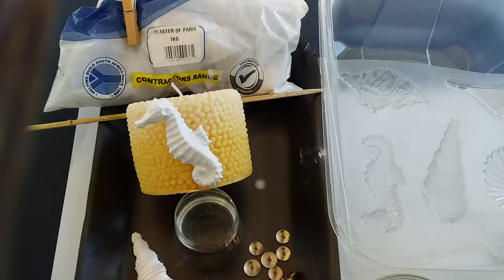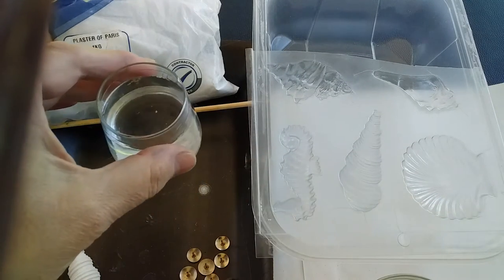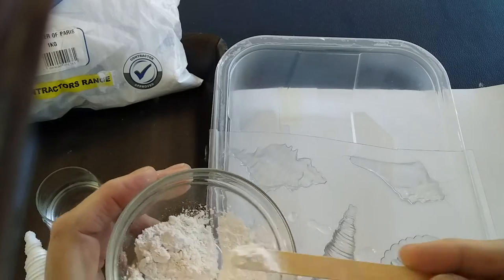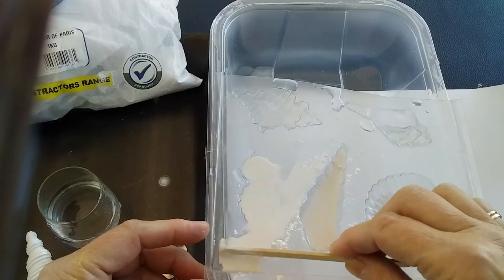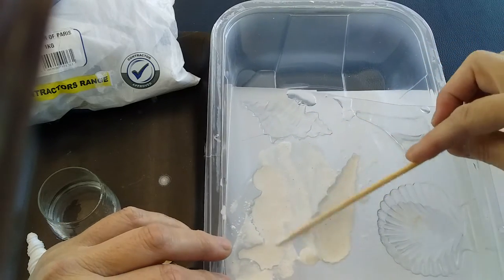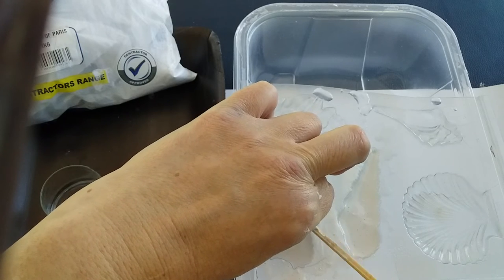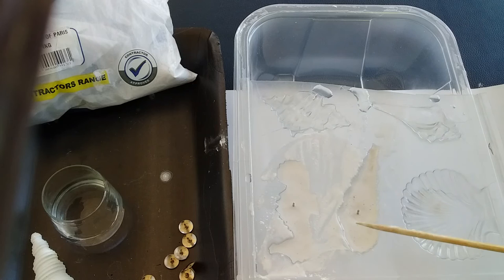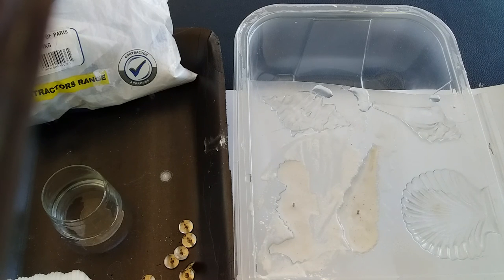CANDLE PINS OUT OF PLASTER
If you are using candles at your next function make them extra special with easy to MAKE CANDLE PINS.

All you need is a mold, plaster-of-paris, water, drawing pins/ tacks and acrylic or craft paints. Ready...